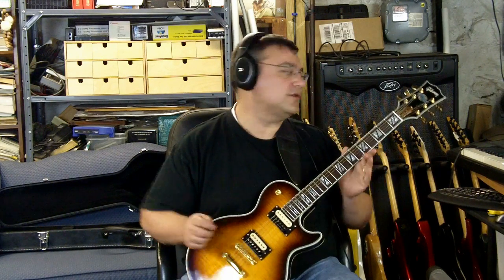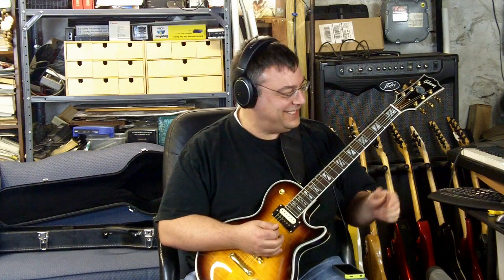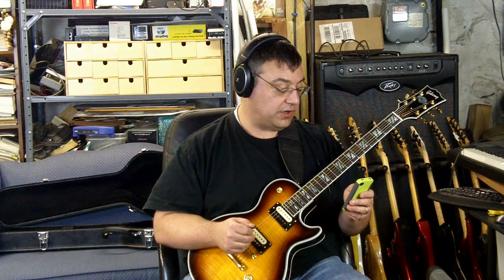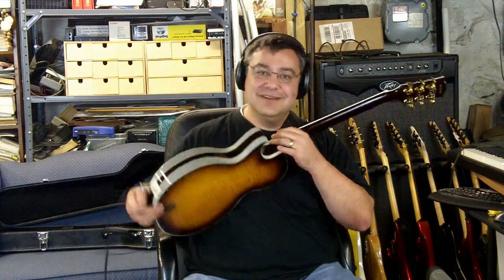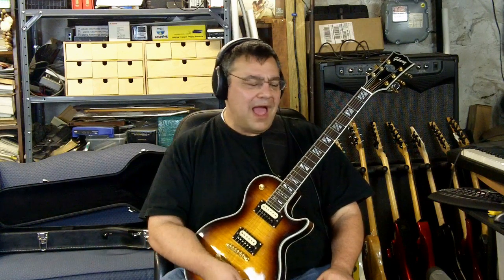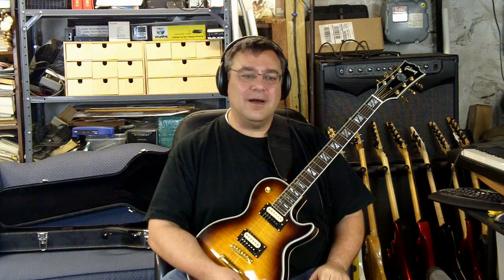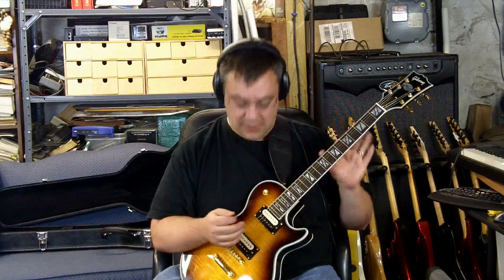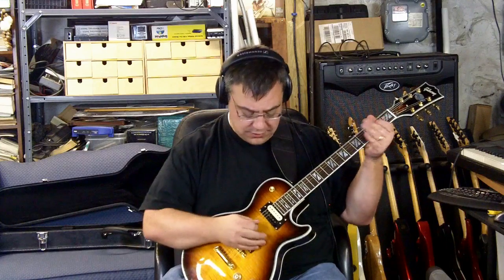Heavily modded Chinese Les Paul Supreme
Yo!!  What's up, dudes?!?  So this is a vid I shot right before Christmas of a YouTube buddy's Chinese Les Paul Supreme that he heavily modded.  He changed almost everything in it and it definitely made a difference.

Drinking Game: So I noticed I say "You know" about a thousand f'n times in this video. Take a drink every time I say it and you'll be shitfaced by the time the video is over, maybe even halfway through.

Check out his new Marshall DSL 15H tube head.  I thought it sounded pretty sweet.

Here's a list of the mods:  Slash Alnico Pro II pickups.  Grover tuners.  All Gibson electronics, jack and switch.  New nut.  Bridge setup and intonation set.  I think the only thing he didn't change was the bridge.

--Steve